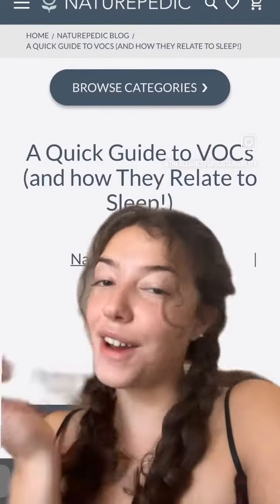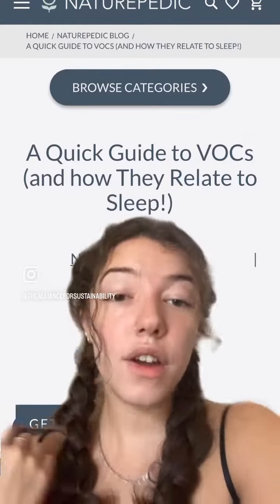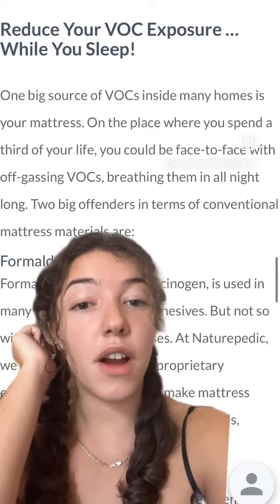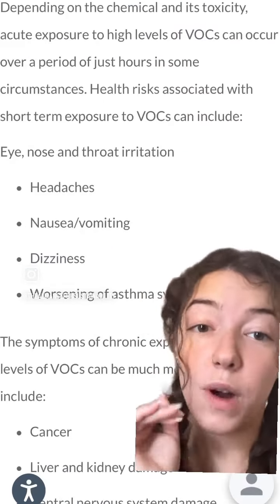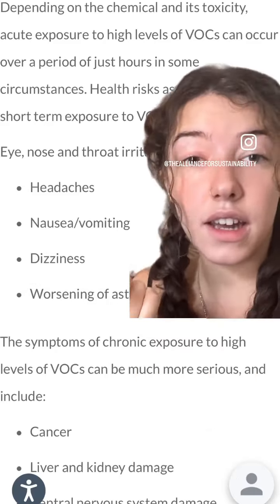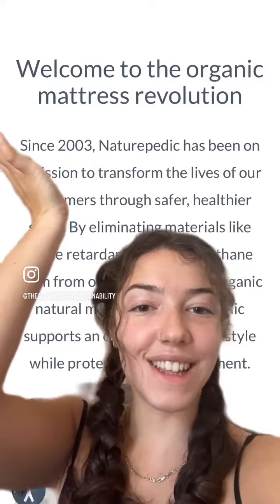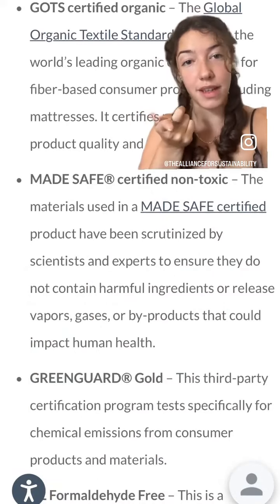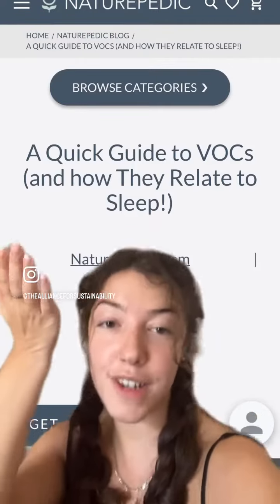Sustainability Tip: Sleeping VOC free!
This weeks sustainabilitytip is sleeping VOC free! Our sustainability partner @naturepedic has a great blog post on their website with more information about what VOCs are and how you can get healthier and safer sleep on a VOC free mattress! Link to newsletter article and blog post is in our bio.